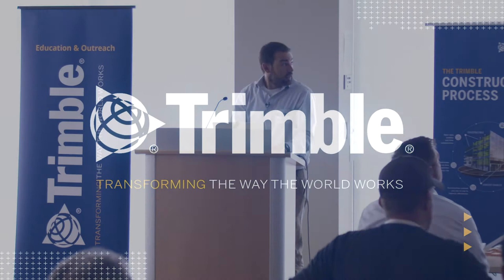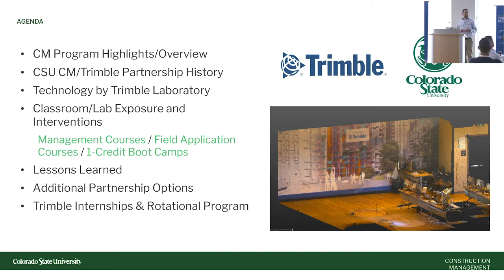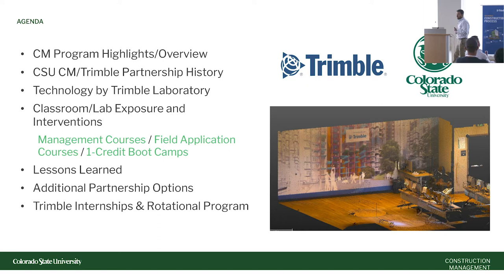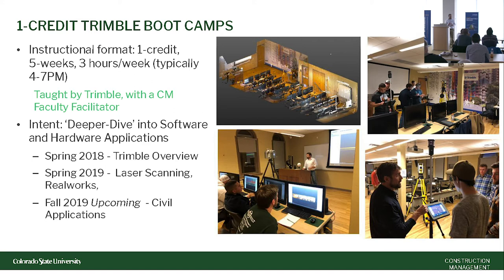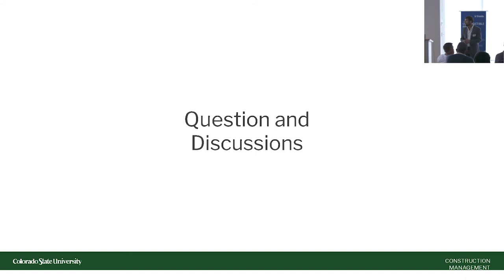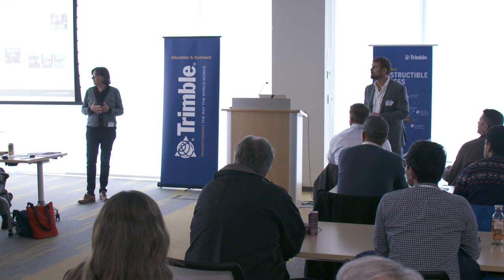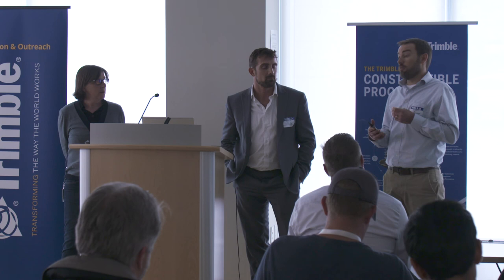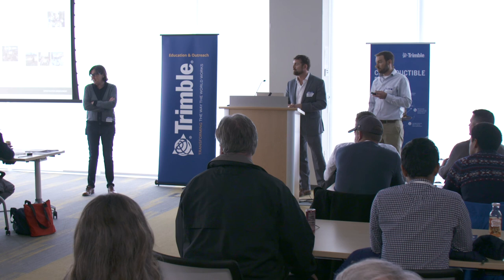Trimble & CSU: A Partnership in Construction Management Education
Jon Elliott, Assistant Professor in the Dept. of Construction Management at Colorado State University speaks to attendees from The Associated Schools of Technology (ASC) Conference during a 2019 visit to the Trimble office in Westminster, CO.

 Jon’s presentation outlines the role Trimble Inc. has played in supporting Colorado State University’s Construction Management Program. This partnership has resulted in the creation of a brand new Trimble Technology Lab on the CSU Fort Collins campus, as well as the introduction of several new Construction Management and Field Application courses available to students.